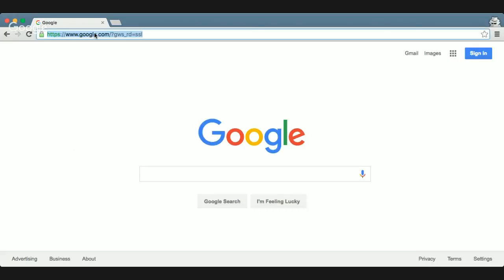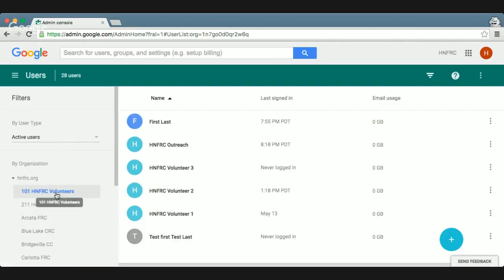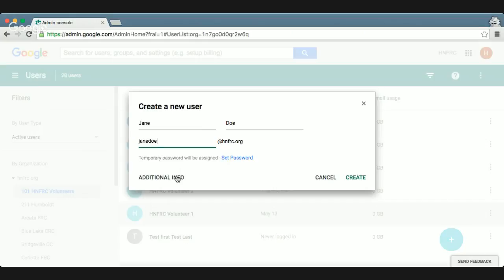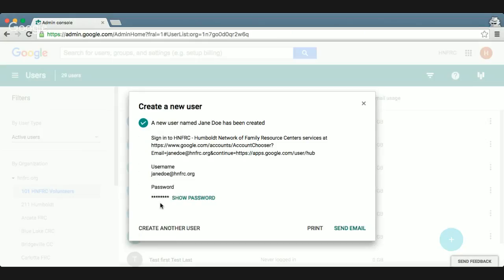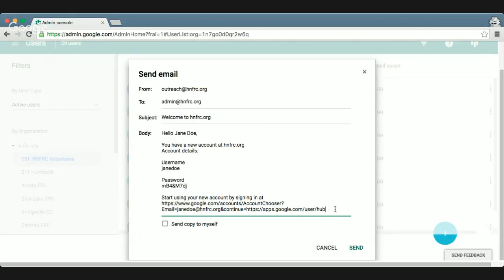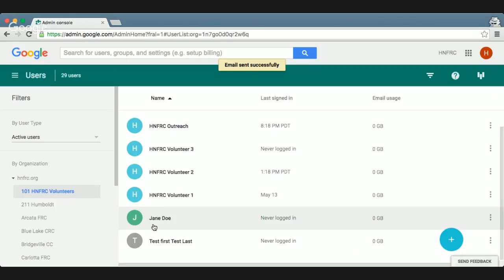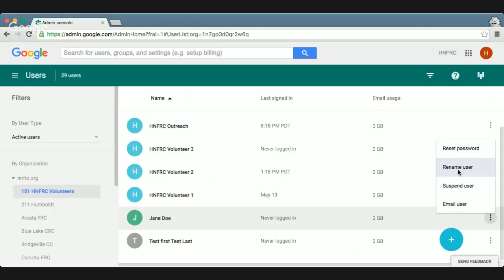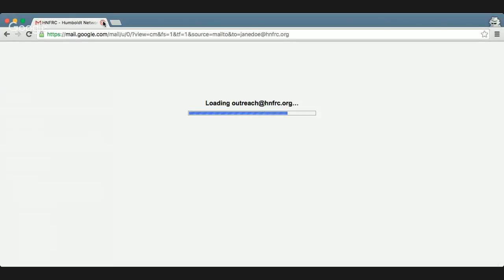HNFRC - Tech workshop for Coordinators & Managers - How to add and manage users in Google Apps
This workshop will instruct HNFRC's member site managers & coordinators on how to add and manage users for their individual sites.